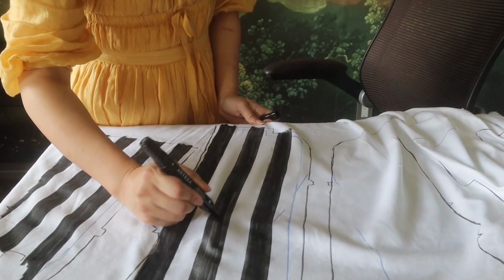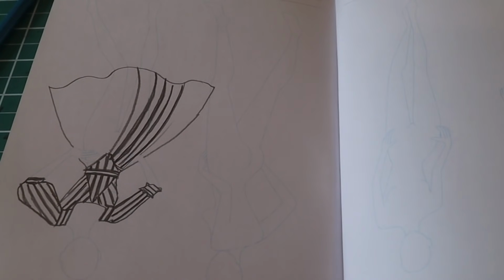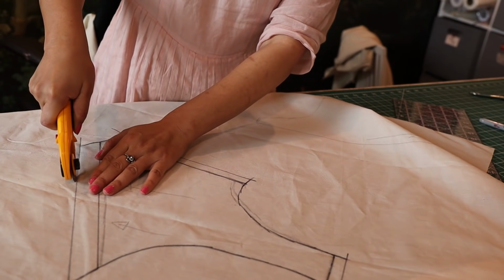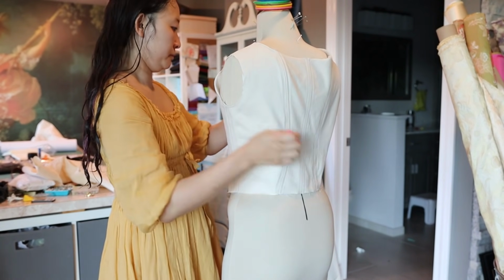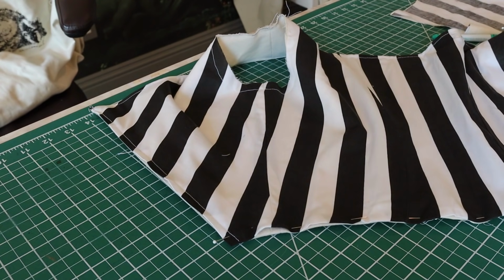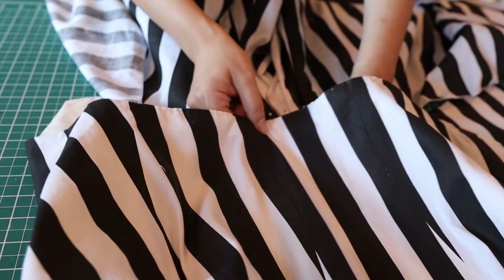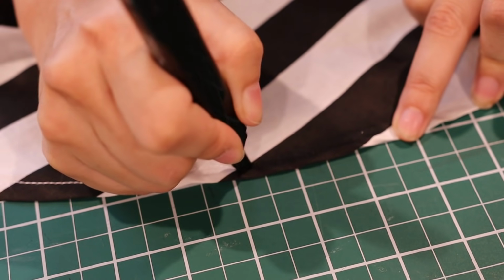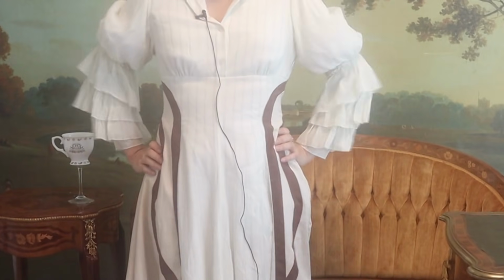I Sewed the Sleepy Hollow Dress - but made it short, casual and comfy for daily wear!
The first 1,000 people to use this link will get a 1 month free trial of Skillshare Thank you Skillshare for sponsoring this video, and I'm so pleased that I got to promote my friend @bernadettebanner 's new series!

I am so in love with the Sleepy Hollow Dress I made last year, but I very much wanted to make a shorter, more casual version that I could wear every day, as an "every day cosplay". I realized my aesthetic is cottagecore, but also just, costume-core, where everything is a secret cosplay. So in honor of this, I wanted to make this 18th century zone front dress, but as a one piece, easy to wear dress.

In this video, I show myself drafting the pattern, sewing it up, including boning the insides, and putting the stripes just so as in the movie. I utilize sewing a full circle skirt as well as showing how to pleat a skirt and put in on in the 18th century method.

I am in fact a Baby Lock Ambassador and these are the machines I use: @Baby Lock Sewing Machines

Pattern for a full circle skirt

The cotton twill I use (I usually buy by the bolt but they also sell by the yard)

What I’m wearing this week:
A Violet Evergarden cosplay!

American Duchess book
Cut of Women's Clothes
Simflex Sewing Gauge
Clover Button Hole Cutter
Clover Tapered Awl
Extremely large (40"x60") cutting mat
The incredible pin dish that I use thanks to @Costuming Drama
Favorite Needles for hand sewing
Favorite Thread for sewing:
Source for Shoes: Americanduchess.com who has their own channel: @American Duchess
Wall mural from Limitless walls